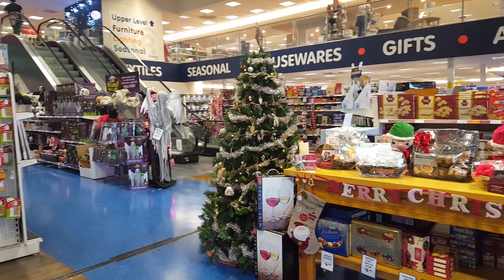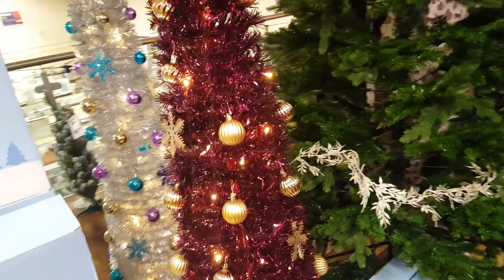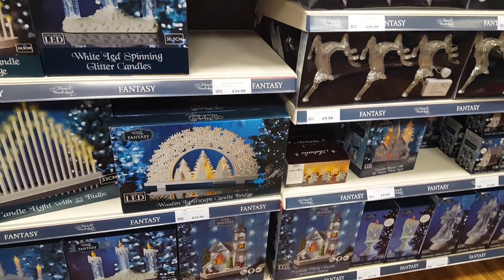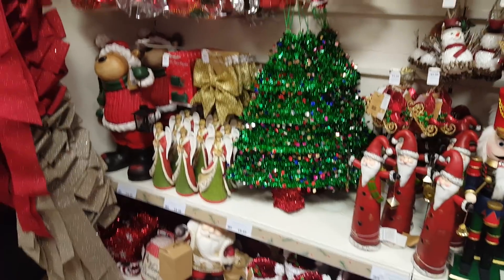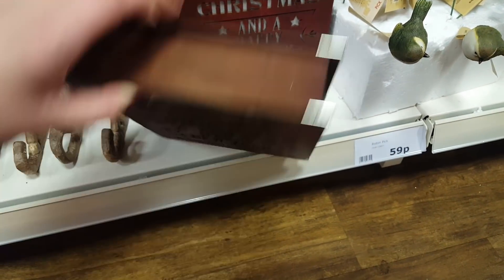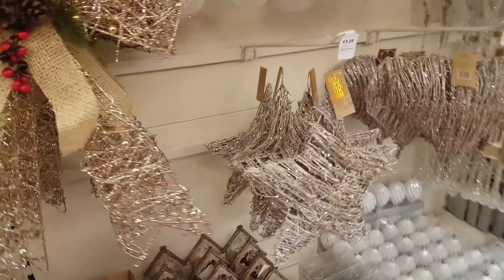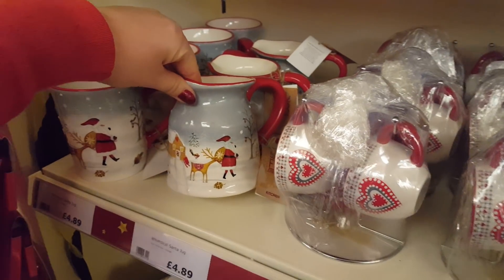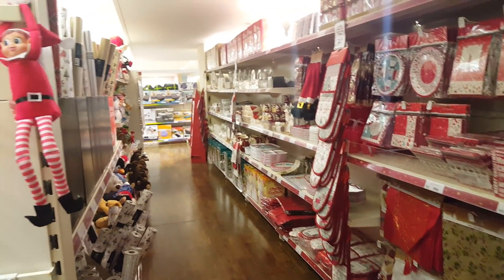The Range - shop with me